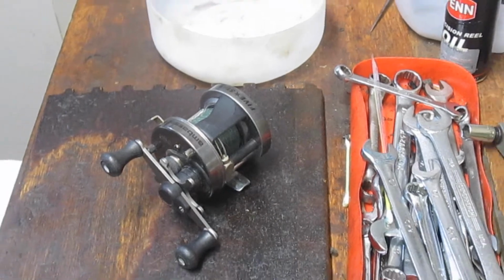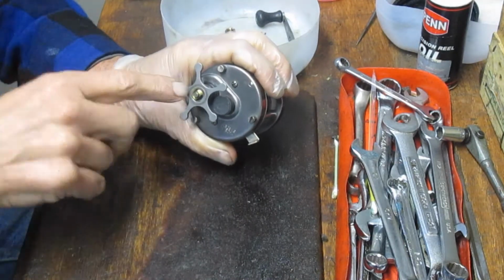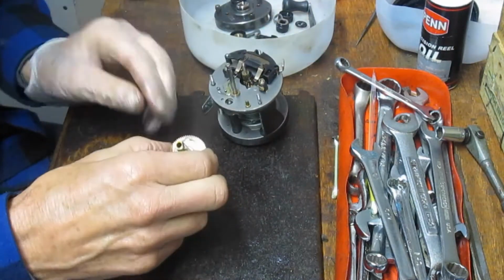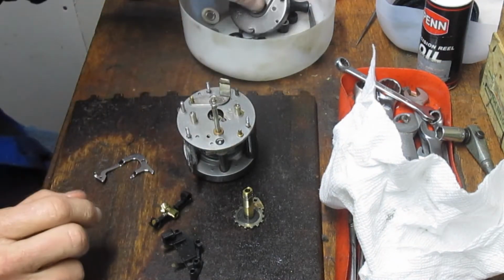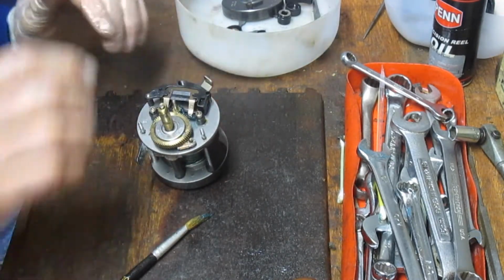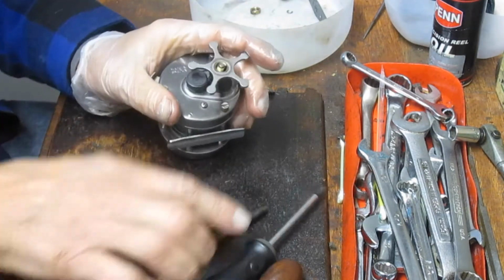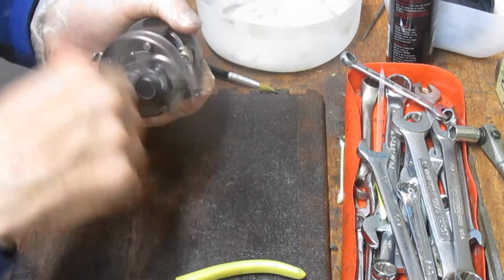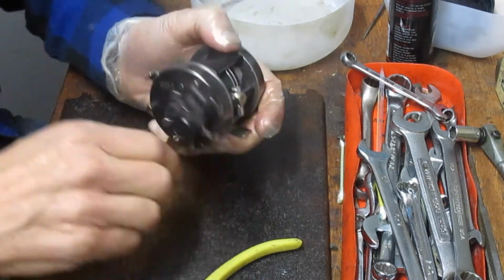Abu Ambassadeur Five Star fishing reel how to take apart and service this round baitcasting reel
This video shows how to take apart and service the Abu Ambassadeur Five Star fishing reel.